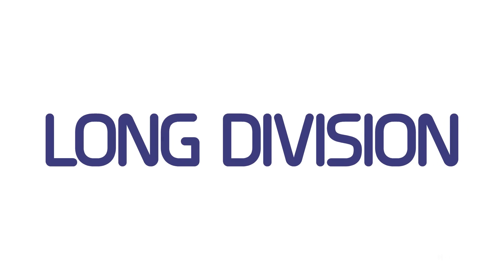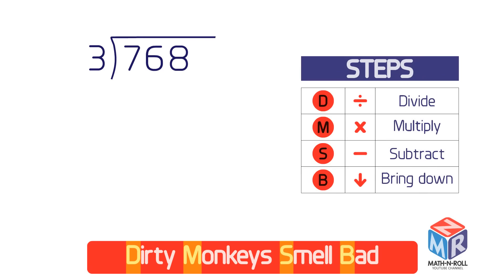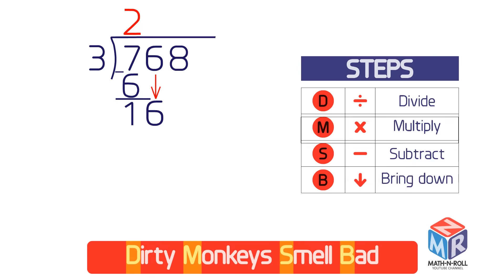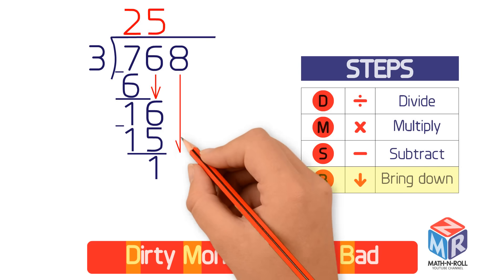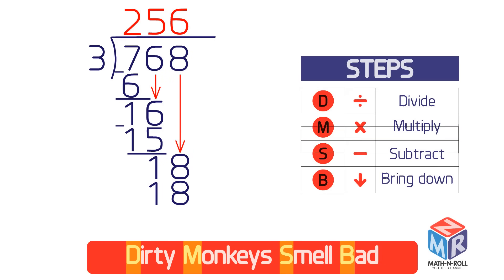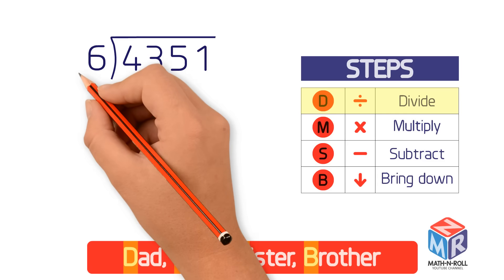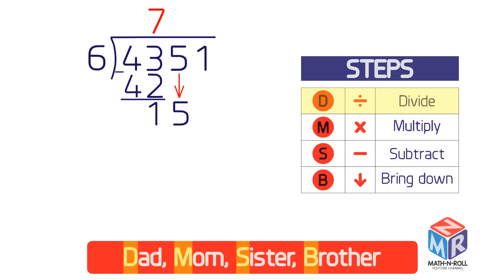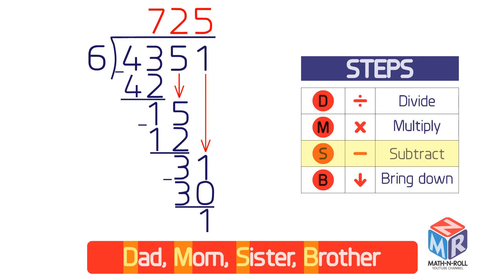Long Division. DMSB. Grade 4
Long Division is a step by step method for dividing the multi-digit numbers. It involves 4 basic steps: Divide, Multiply, Subtract, Bring Down, and then repeating the process. Use the acronym DMSB, which stands for Divide, Multiply, Subtract, and Bring down. It is an easy way to remember the steps of long division.